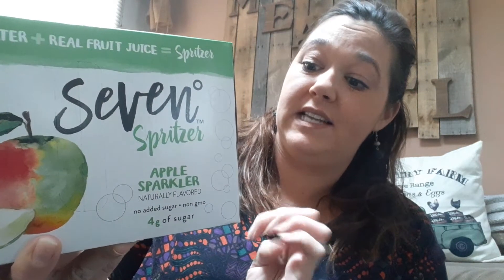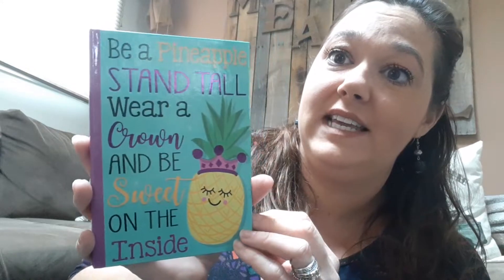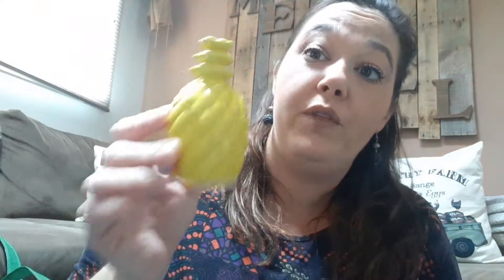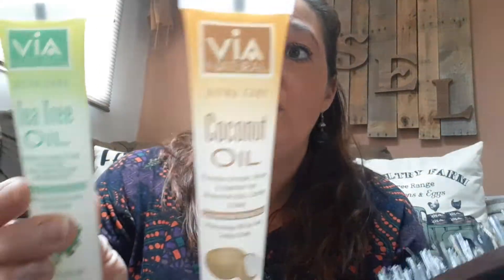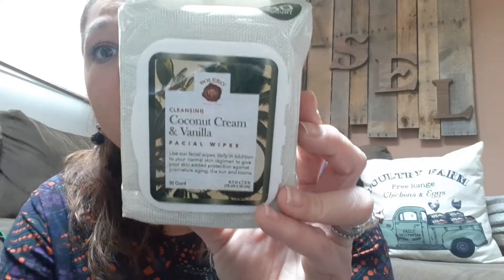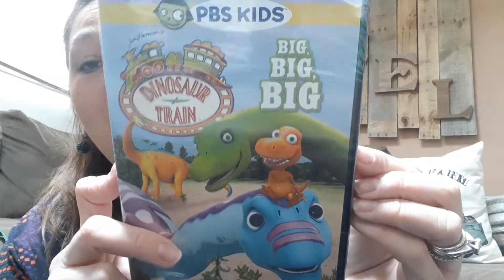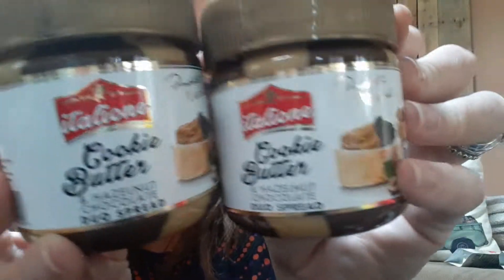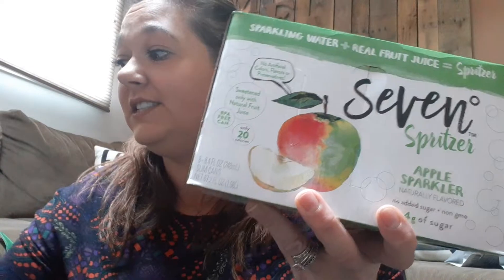HUGE NEW ITEM DOLLAR TREE HAUL February 25th 2019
Welcome to our family channel!
My name is Tanya!
I went to 5 dollar trees and found some great new items!